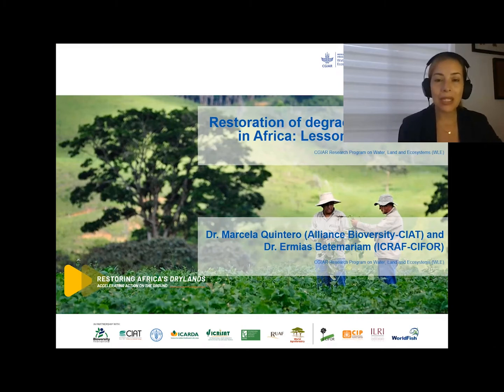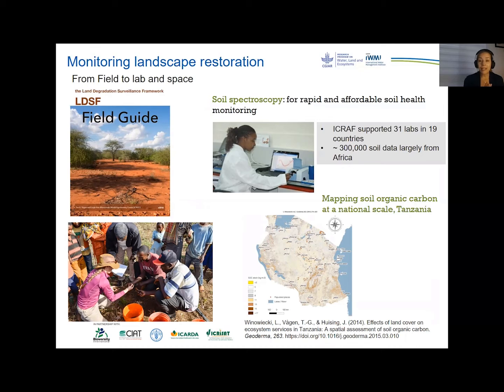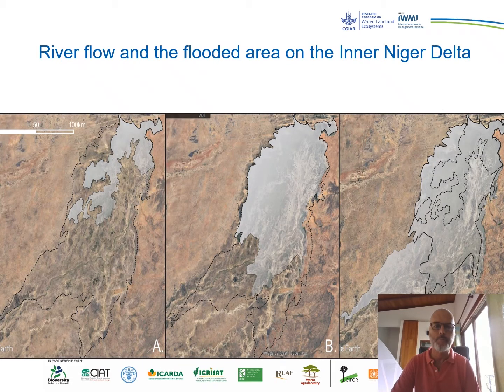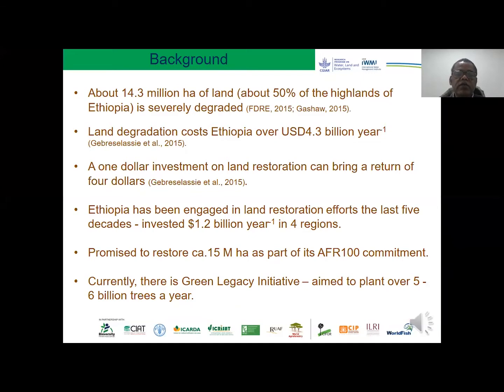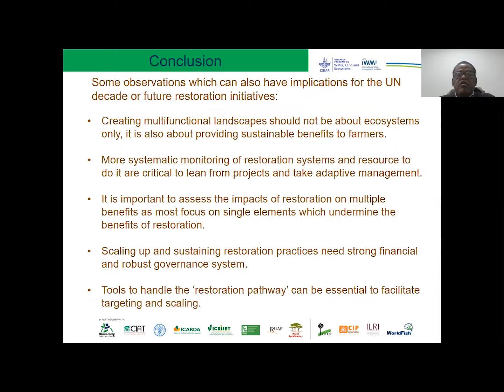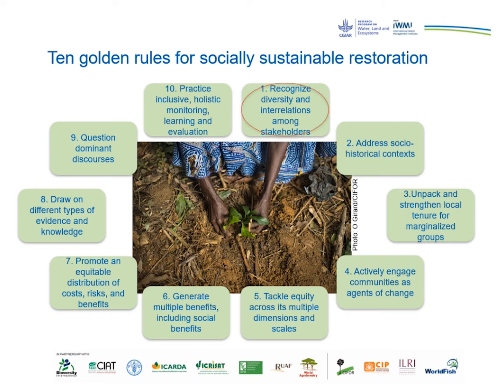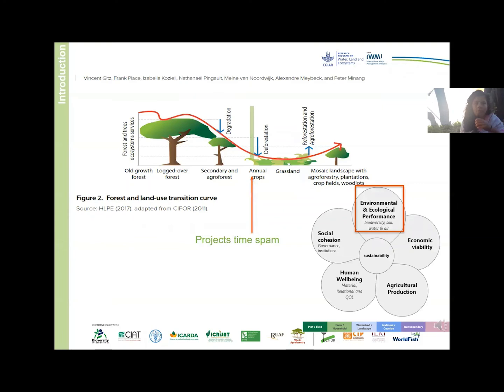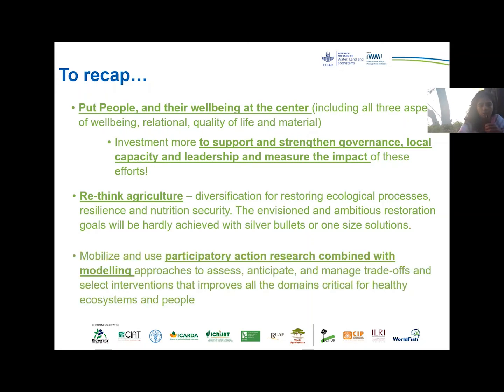WLE session presentation at GLF Africa 2021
Global Landscapes Forum (GLF) will host the first-ever digital conference focused entirely on Africa’s drylands and how integrative restoration practices can see them flourish once again. GLF Africa: Restoring Africa’s Drylands will be held just before the official launch of the UN Decade on Ecosystem Restoration which runs from 2021 to 2030.

WLE will host the session Restoration of degraded landscapes in Africa: Lessons for the future

The session will:
- Provide evidence to inform restoration policy and practice and achieve the vision of the UN Decade on Ecosystem Restoration.
- Synthesize factors affecting the success or failure of restoration initiatives, leading to recommendations for the design of new restoration initiatives.
- Share lessons learned in terms of outcomes in the restoration impact pathway: 1) policies catalyzing change; 2) investments supporting change; 3) awareness of the need for change; 4) adoption of solutions; and 5) synergies and tradeoffs with other development outcomes.
- Discuss the potential of existing scientific evidence, data, metrics, tools, methods and partnerships that CGIAR has generated as leveraging points for the UN Decade on Ecosystem Restoration.